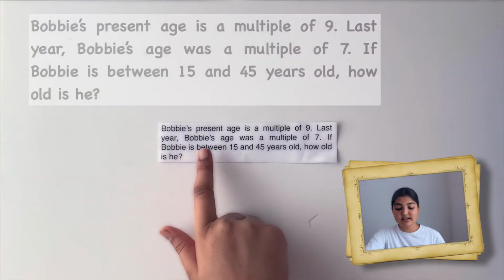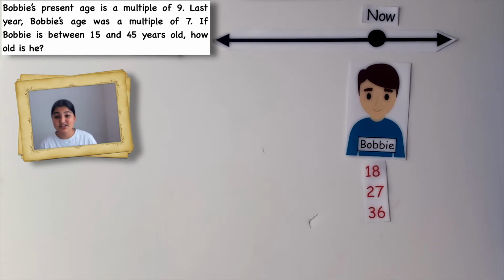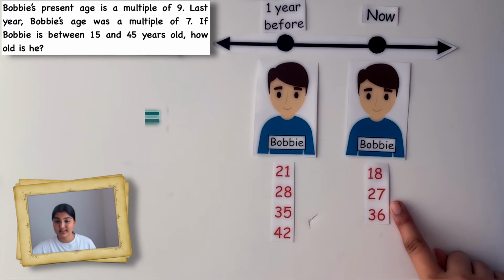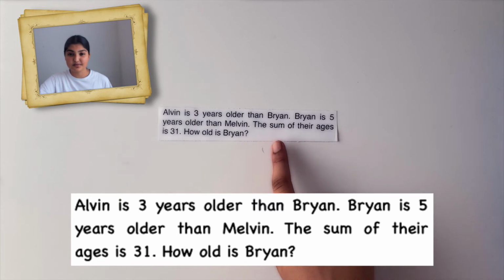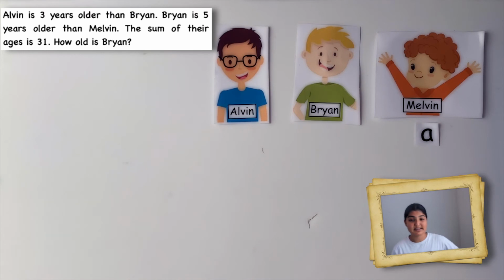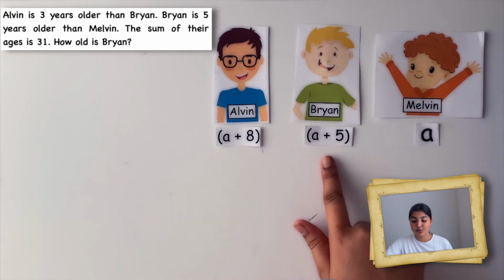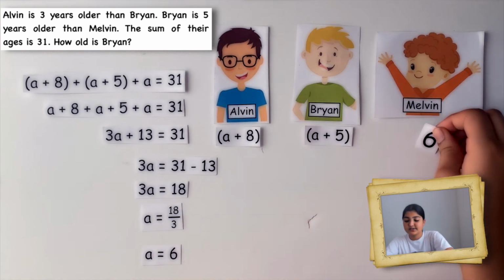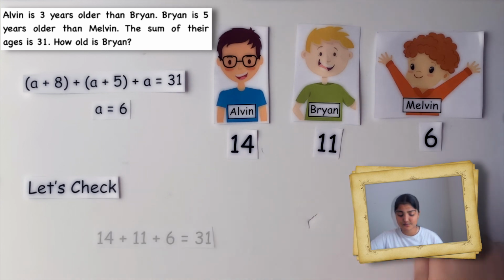Complex Age Problems | Past, Present, and Future | Introduction to Algebra (ALVIN AND THE CHIPMUNKS)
Today we look at a few more problems on discovering ages...

Question practice problem 4: Nicole is 26 years old. Emma is 2 years old. In how many years will Nicole be triple Emma's age? ( In video, Emma's age is written 26 years, but it should be 2 years)

1. Bobbie’s present age is a multiple of 9. Last year, Bobbie’s age was a multiple of 7. If Bobbie is between 15 and 45 years old, how old is he?

2. Alvin is 3 years older than Bryan. Bryan is 5 years older than Melvin. The sum of their ages is 31. How old is Bryan